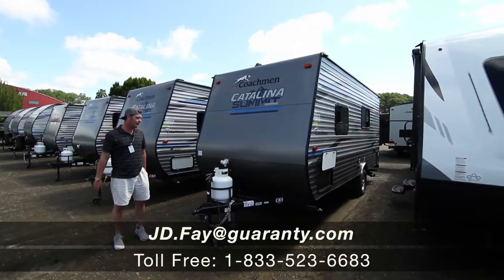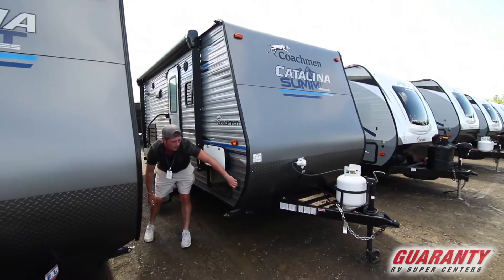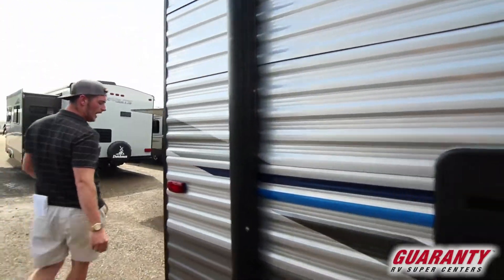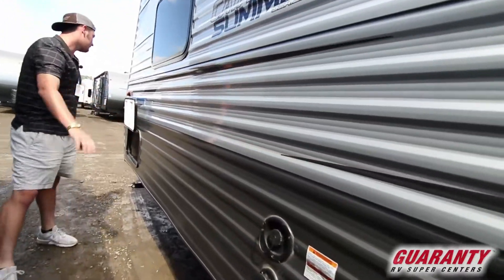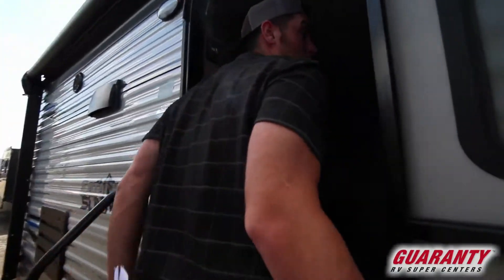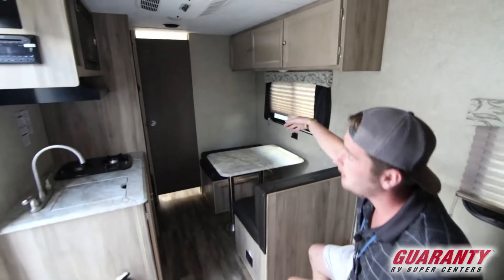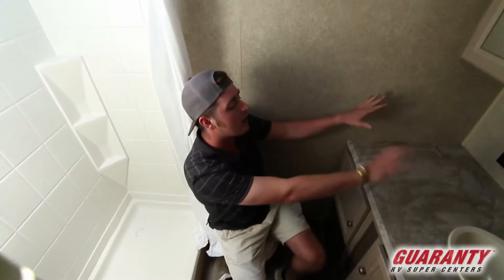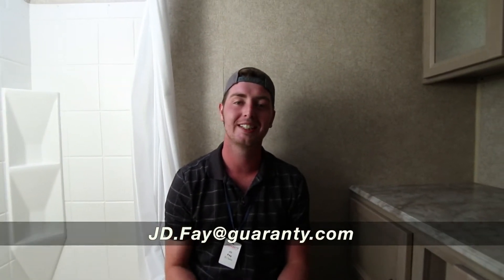2020 Coachmen Catalina Summit Series 172 FQ Travel Trailer • Guaranty.com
Get ready for an adventure in a 2019 Coachmen Catalina Summit Series 172FQ. This Catalina Summit Series Travel Trailer comfortably sleeps 4. Everything you need for a good night’s sleep, includes: 1 sofa bed(s) and 1 queen bed. There’s room for everyone and everything. Conveniently located in this Catalina Summit Series Travel Trailer are a Center kitchen with Bench Seats, Center living area and Rear bathroom. The Catalina Summit Series 172FQ Travel Trailer make on-the-road living easy with features like a stove with 2 oven burners, Mid-Size refrigerator, 0 TVs, and more. This Catalina Summit Series 172FQ, has a GVWR of 3830 lbs and a payload capacity of 821 lbs. And holds 1 Black Water Holding Tank(s), 1 Fresh Water Holding Tank(s), and 1 Gray Water Holding Tanks. This Catalina Summit Series has 1 door(s), 1 awning(s) To learn more about the Coachmen Catalina Summit Series 172FQ, call On Order at or visit us at Junction City, OR 97448.